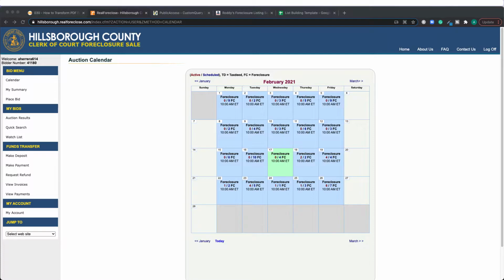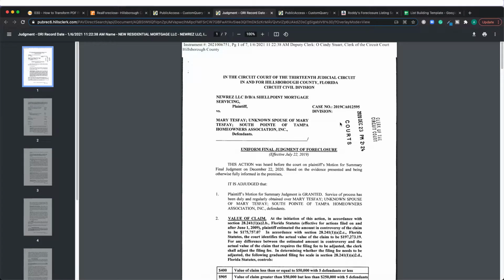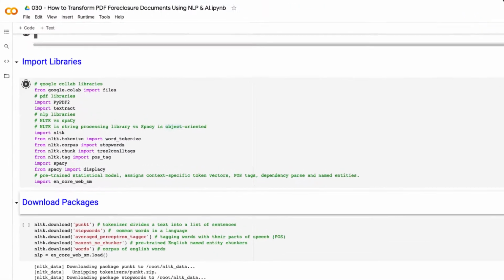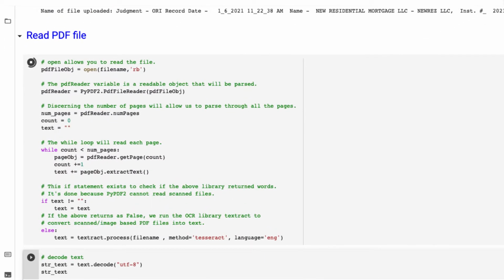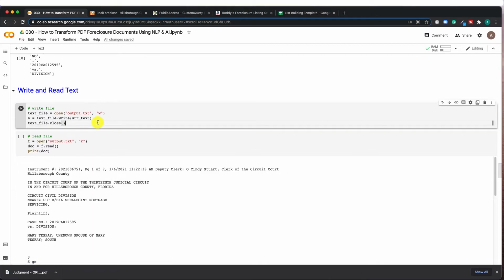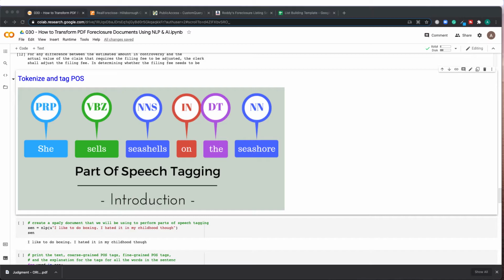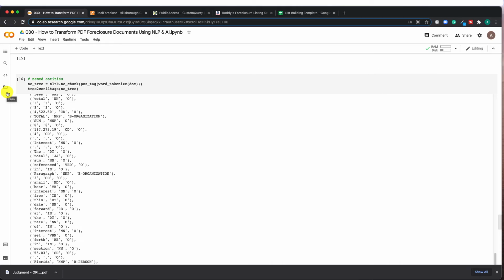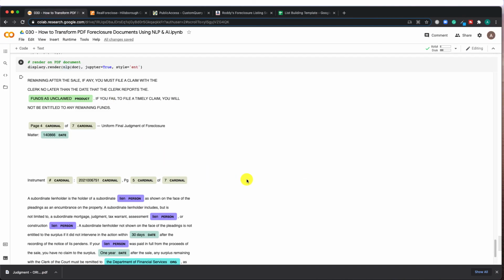How to Transform Foreclosure Documents from PDF to Text using NLP and Python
Need an easy way to extract text from PDF documents? Curious to see how it can be done in Python and insights derived using NLP? This video will show how to transform scanned foreclosure documents from PDF to text using NLP in Python. I will walk you through the process using Hillsborough County, Florida as an example of how to download, transform, and extract contextual information from documents.

Timestamps for your convenience below:

0:00 - Intro
1:00​ - Project scope
3:05​ - Example PDF file
4:15 - Code Implementation
7:20 - Read PDF file
9:48 - Parts of Speech Tagging (NLP)

Resources:
Bidding to Buy: A Step-by-Step Guide to Investing in Real Estate Foreclosures